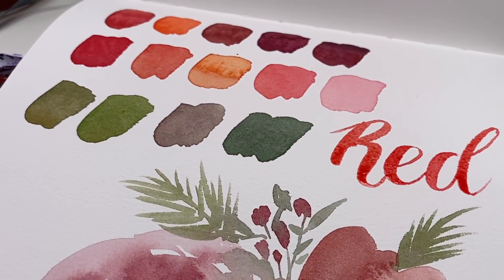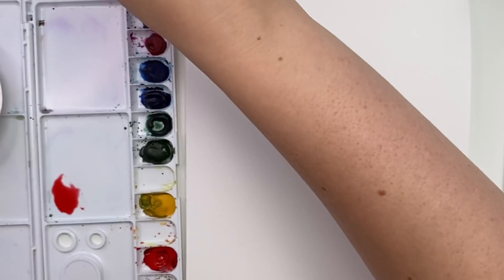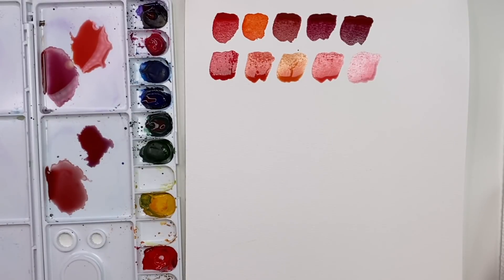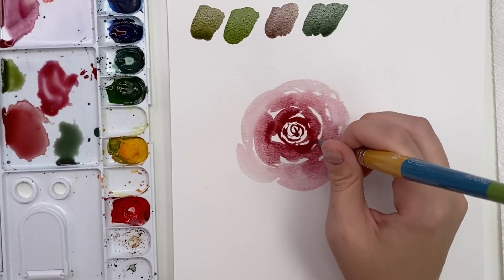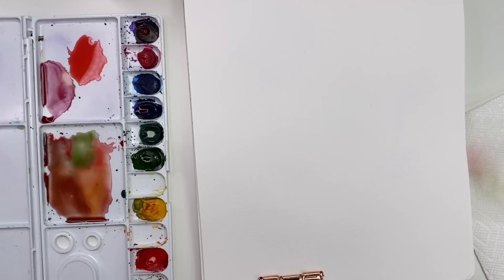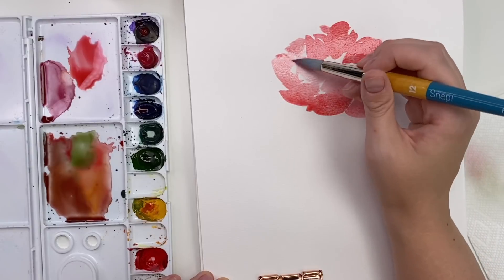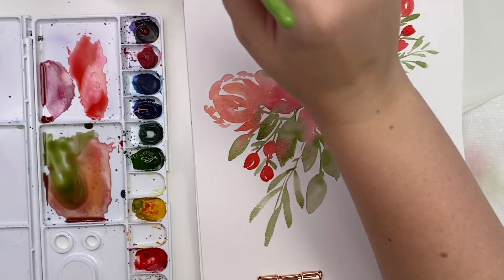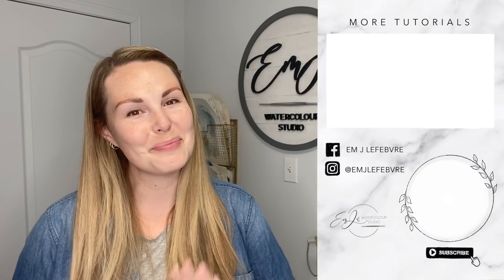Mixing Reds (And Some Pinks) - Colour Mixing Series Part 4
Colour mixing is probably one of my favourite things to do. However, it does take some practice and knowledge of colour theory. In this series I will be highlighting different colours and how to mix different shades of them. For this I will be using a limited palette of 8 student grade watercolour from Winsor & Newton: